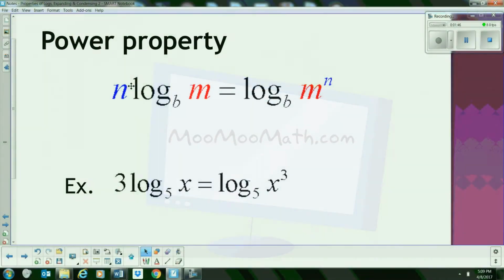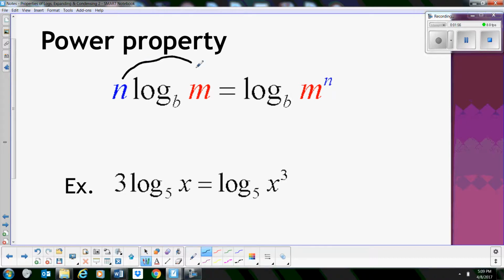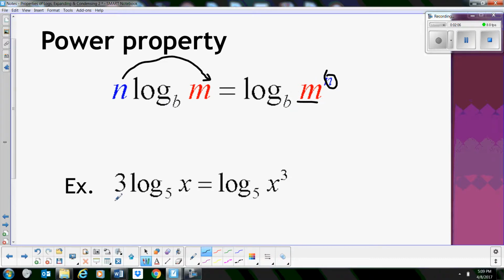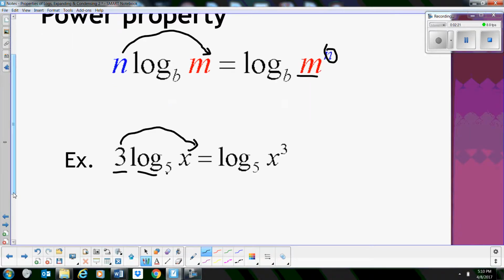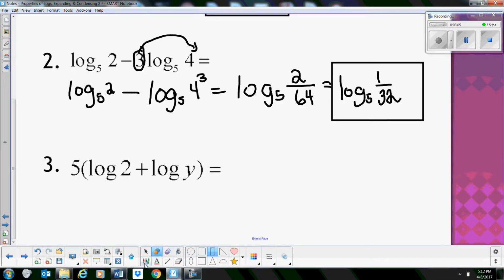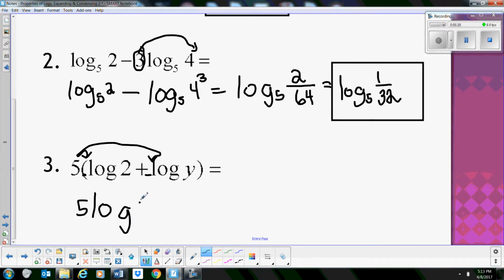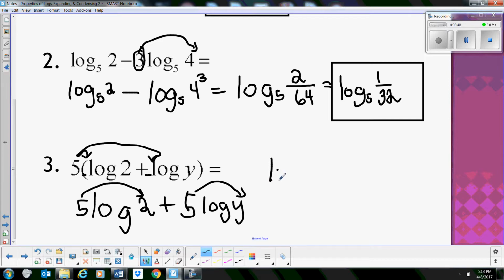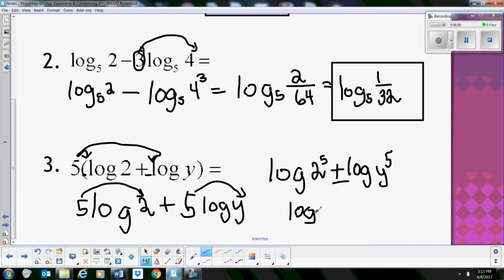Condensing Logarithms-Using the Power Rule of Logs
Learn how to use the Power Rule of Logarithms in order to condense logs.